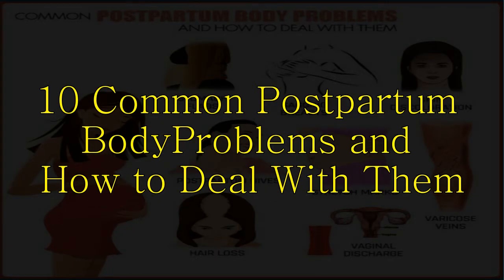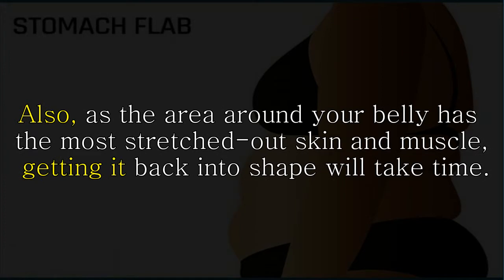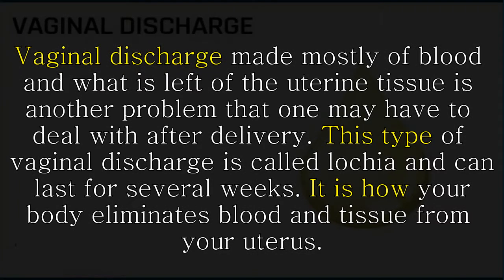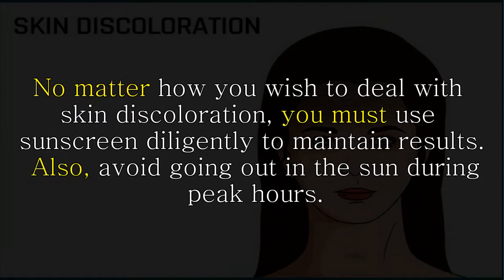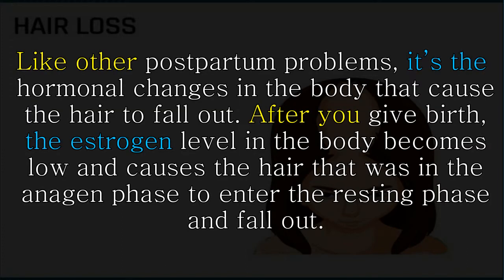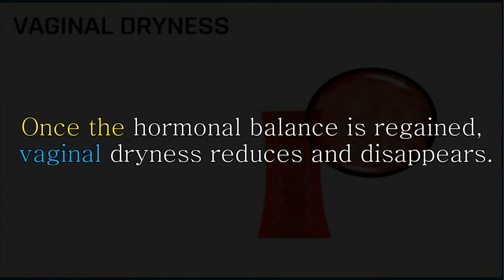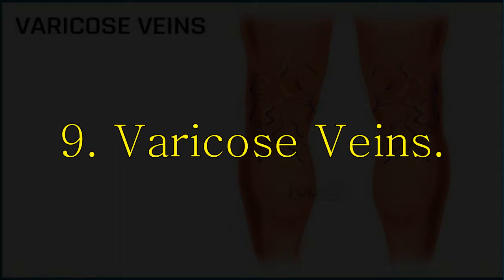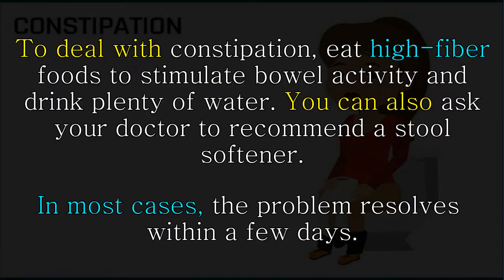10 Common Postpartum Body Problems and How to Deal With Them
10 Common Postpartum Body Problems and How to Deal With Them.

By the time your baby is born and you have successfully settled into your new daily routine, you might be feeling emotionally and physically weak. Pregnancy and childbirth cause extreme changes to a woman’s body.

Getting your old body back may seem like a far off dream. In fact, the postpartum body problems you might be dealing with can make you downright depressed. Every new mother wants to get her prepregnancy body back as soon as possible.

Dealing with postpartum body problems is not an easy task, but with a little care and time, you can get rid of the problems.
But remember, you need to have patience. No problem will go away in a few days, especially when your baby’s needs are a priority over yours.
Here are 10 common postpartum body problems and how to deal with them. more info for this video click on this link..